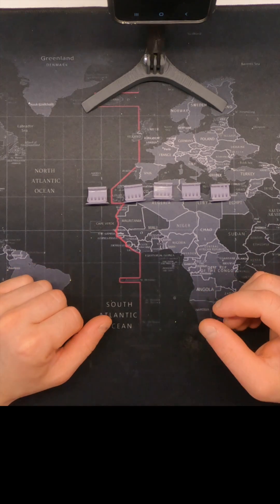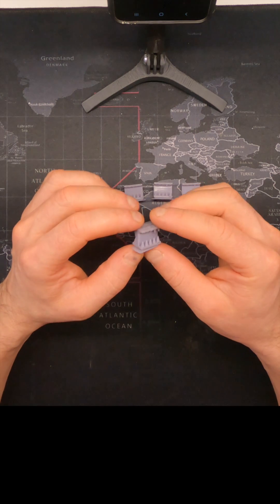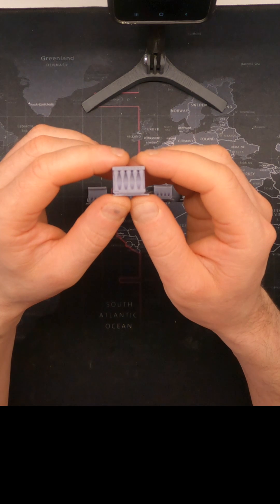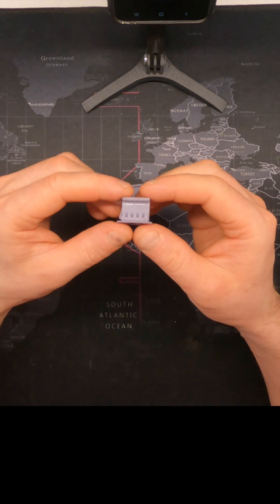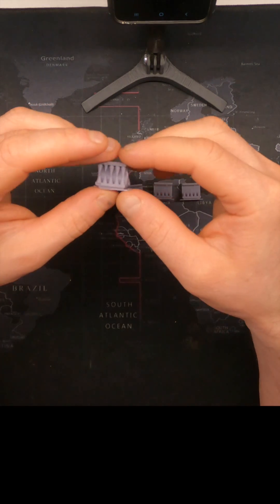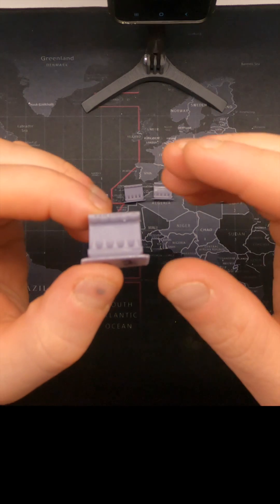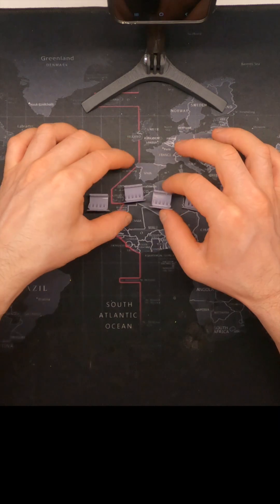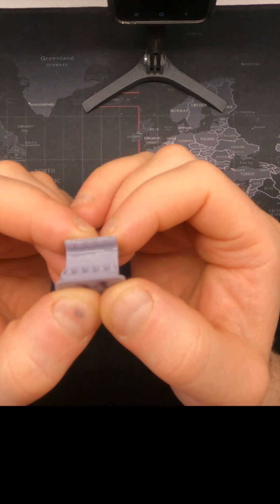What Exposure do I use? Cones of Calibration tuning for my Saturn 3 Ultra 3D REsin Printer